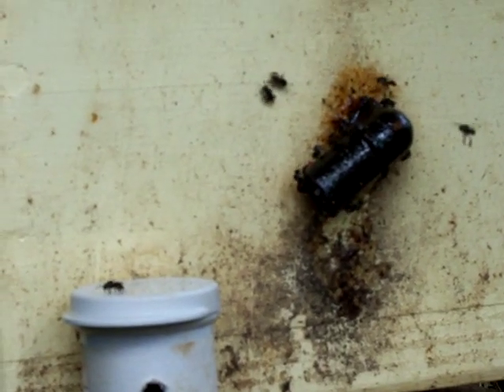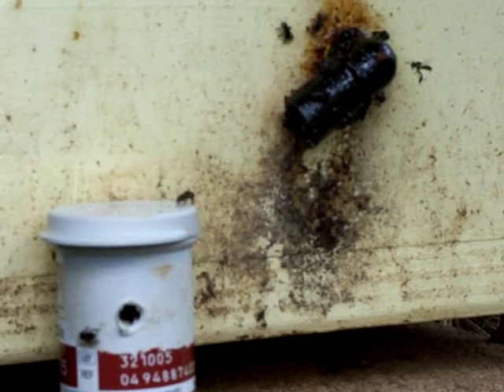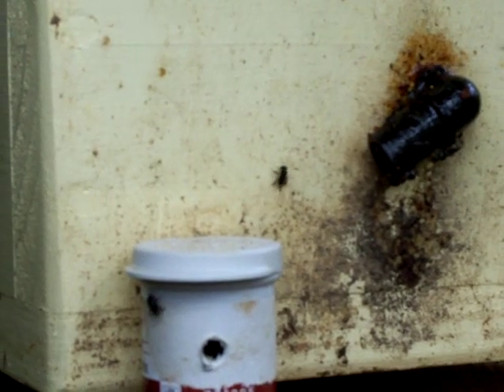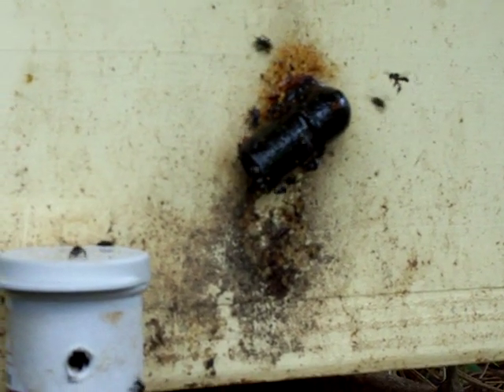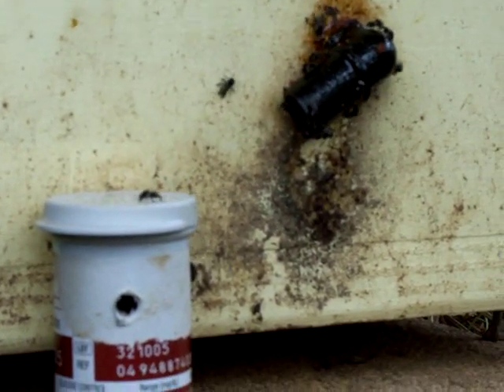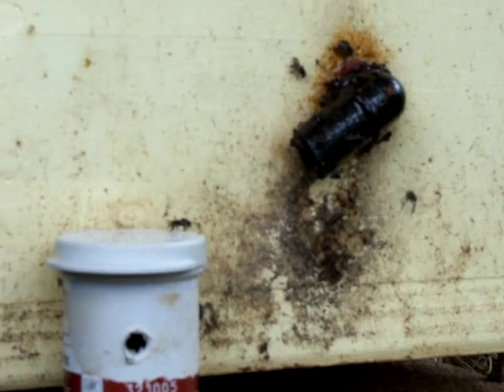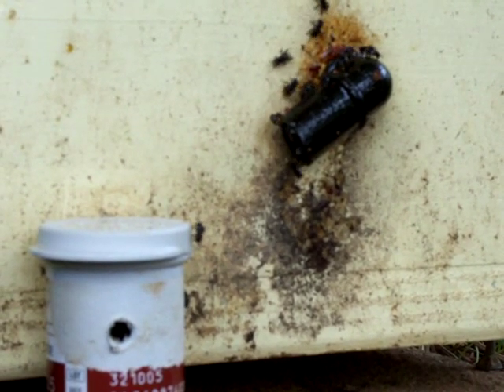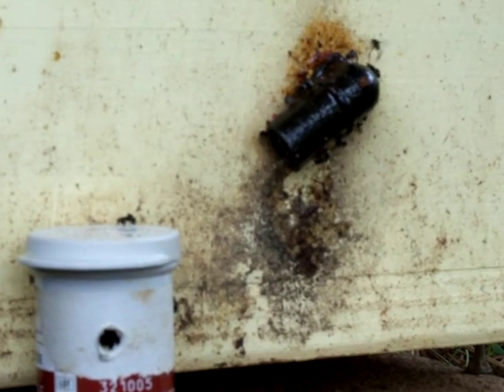Australian Native Bees in Brisbane - Trigona (Tetragonula) Carbonaria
20/01/12 Some rather poor video on my little camera taken of the new hive in my back yard.
The first hive wasn't as strong and active and succumbed to Phorid fly a few months after buying it. Replaced with a nice strong hive of very active bees.